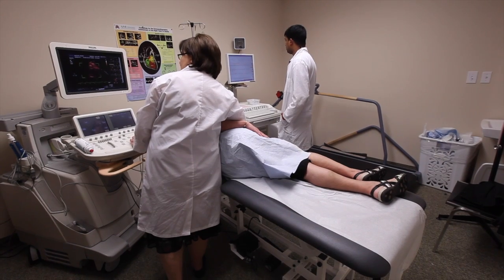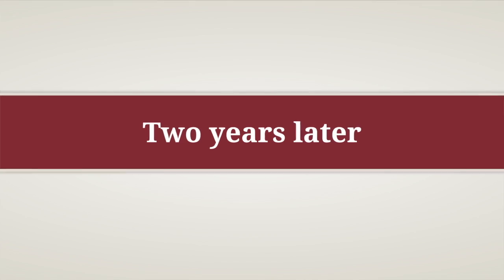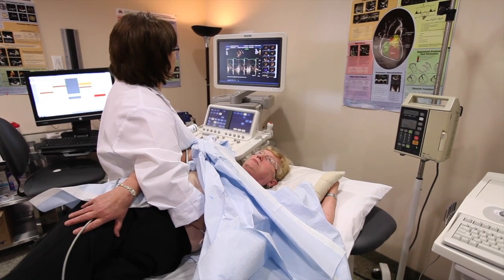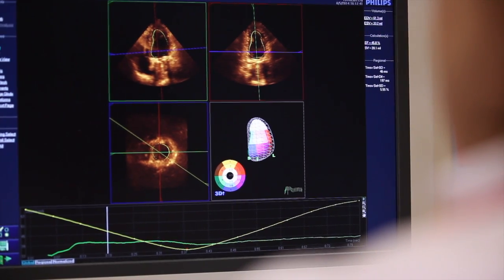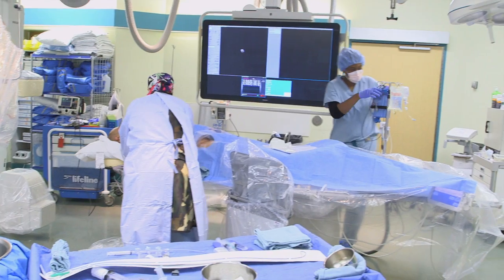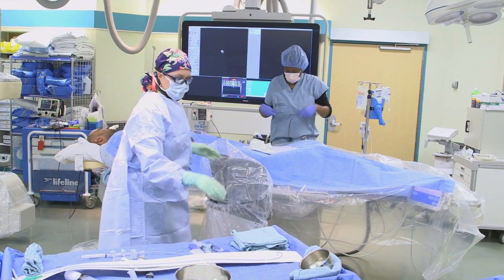A Patient's Perspective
As someone who was faced with heart failure, Winona talks about how Cardiologists in Ontario helped improve her quality of life. Dr. Jim Swan and Dr. Bhavi Makanjee discuss the importance of monitoring patients after surgery and other procedures, and explain how delays can risk a patient’s health. Advancements in technology and 3D imaging help Cardiologists diagnose and properly treat patients like Winona every day.